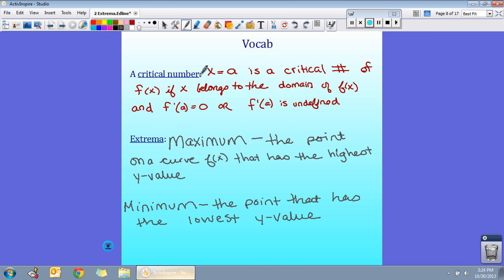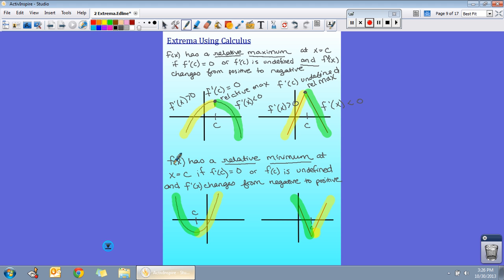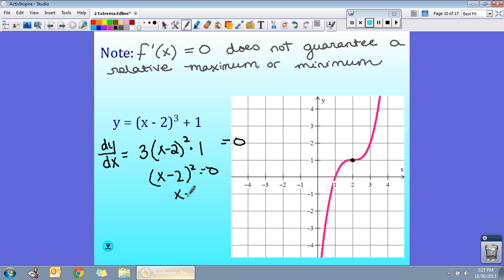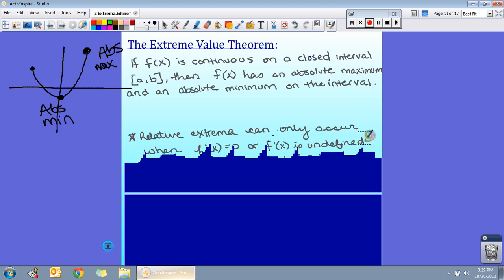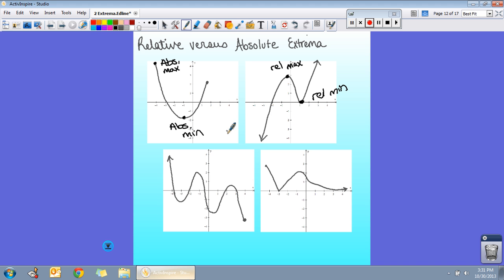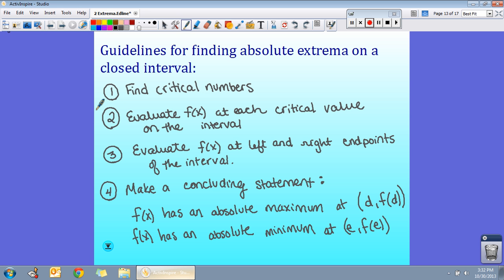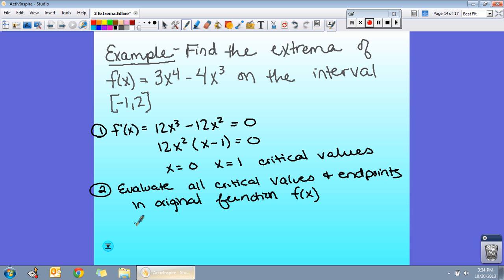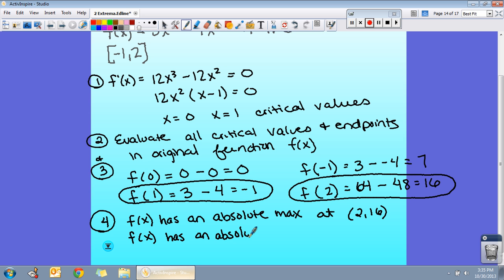Chapter 3 Video 2: Extrema